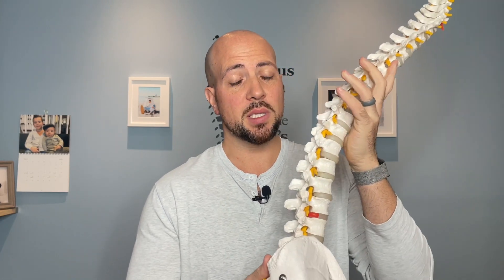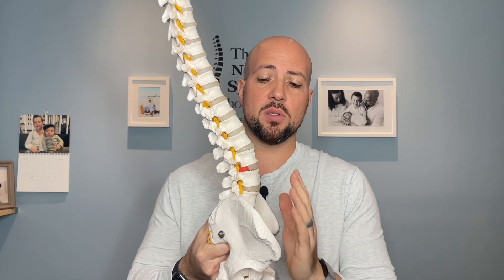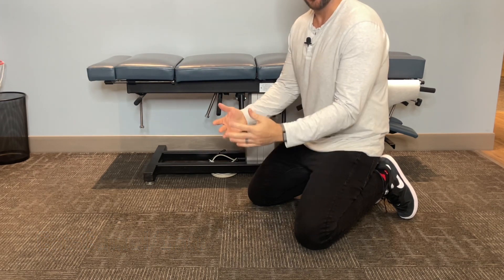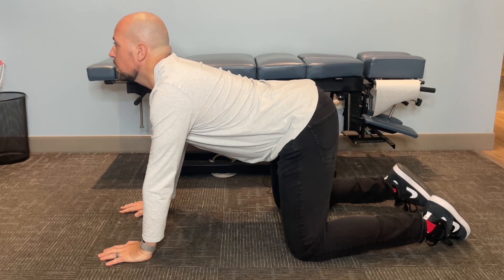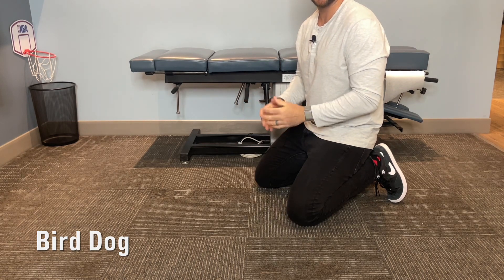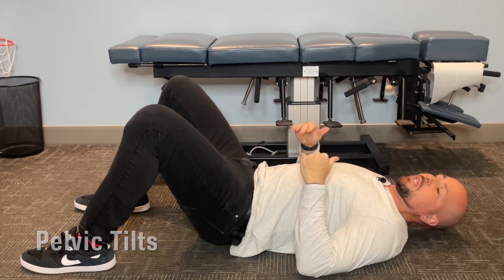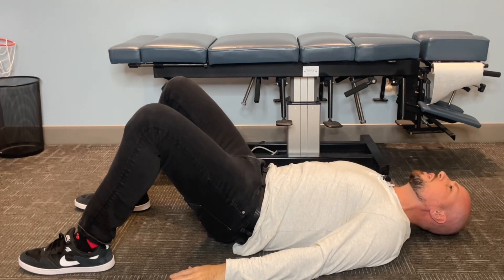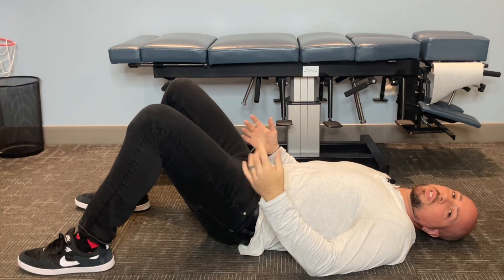Quick Low Back Pain Relief Stretch and Strength Exercise 5 Minute Daily Routine | Dr. Matthew Posa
Quick Low Back Pain Relief Stretch and Strength Exercise 5 Minute Daily Routine
Dr. Matthew Posa | Milton Chiropractor

In this video, Dr. Matthew Posa, a chiropractor in Milton, Ontario will discuss his 5 Minute low back pain relief routine. This daily routine focuses on key aspects associated with the common causes of non-specific low back pain. Lower Cross Syndrome is a common cause of low back pain. Poor daily habits, long sitting periods and modern lifestyles cause weakness in the glute muscles and abdominals while causing excessive strain on the low back muscles and hamstrings.

Do these 5 things:
1. Child's pose: kneel on the floor with your toes touching and your knees slightly wider than hip-width apart. Lower your hips back
onto your heels and stretch your arms forward, resting your forehead on the ground. Hold for 30 seconds to 1 minute.

2. Cat-Camel/Cow stretch: start on your hands and knees with your wrists directly under your shoulders and your knees directly under your hips. Inhale and arch your back, lifting your head and tailbone towards the ceiling. Exhale and round your spine, tucking your chin to your chest and drawing your tailbone towards your knees (cat pose). Repeat for 7-8 times.

3. Bird dog: start on your hands and knees with your wrists directly under your shoulders and your knees directly under your hips.
Extend your right arm forward and your left leg back, keeping your hips level. Hold for a few breaths, then switch sides.
Repeat for a total of 3 sets of 10 repetitions.

4. Pelvic tilt: lie on your back with your knees bent and your feet flat on the floor. Flatten your lower back against the ground by
tilting your pelvis up towards your chest. Hold for 5-10 seconds, then release.

5. Hamstring stretch: standing. Place one foot on a chair or anything elevated. Make sure knee is not bent. Hinging forward from your hip and bring your torso forward making sure not to bend your knee. Hold for 30 seconds to 1 minute, then switch sides.

It's important to note that these stretches and exercises may not be appropriate for everyone and should be done under the guidance of a qualified healthcare professional.

Dr. Matthew Posa, MChiro., D.C.
The Healthy Family Chiropractic
Milton, ON